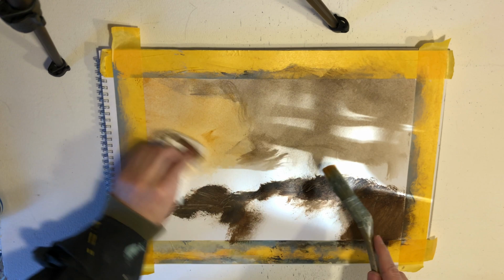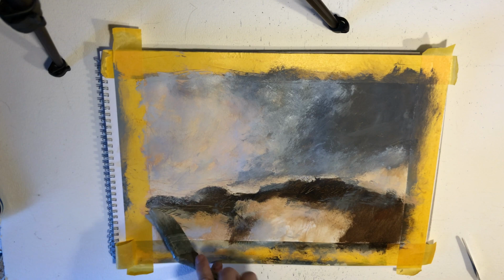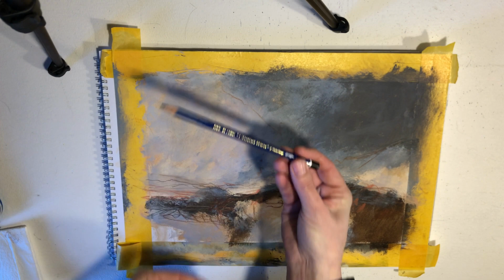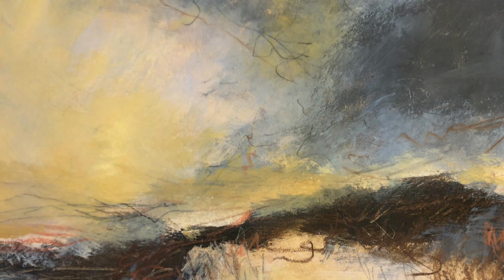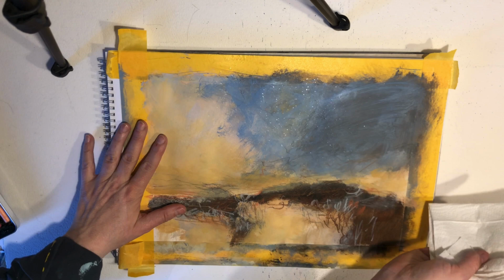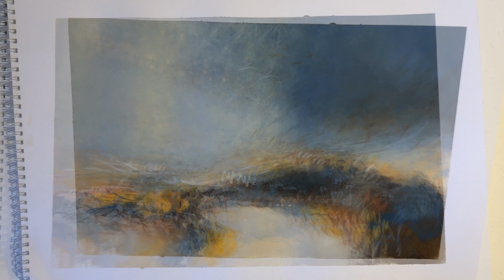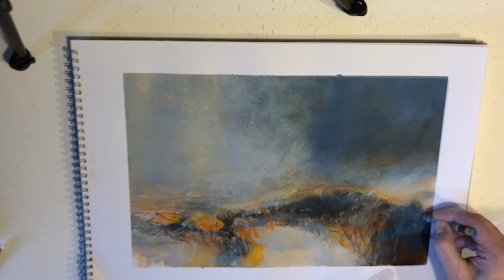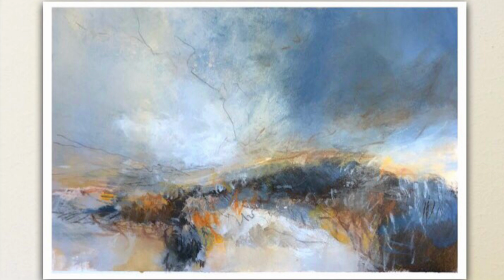How to Paint a Modern Atmospheric Landscape with Depth using Acrylics | Tonal Sky Painting Tutorial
►► Get my FREE GUIDE - 5 Proven Ways To Loosen Up Your Painting Style

In this painting tutorial we have a look at how to paint a modern atmospheric landscape with a misty, moody sky. Sometimes landscapes like these are called tonal landscapes or ambient landscapes.

You will see me use acrylic paint as well as watersoluble cryons sometimes called watermedia.
I made this timelapse video simply because there are so many layers of paint and drying time in between.
The paper I use in the video is 160lb/200gram acid free sketchbook paper. But watercolor paper should work as well.

Join my FREE newsletter and receive special offers and discounts on online courses available ONLY to subscribers.

Some people might feel a gray day is boring or not pretty at all but I want to show everyone just how beautiful a "gray day" landscape can be!
I like to use a lot of beautiful muted and neutral colors to create a sense of moisture and mist in the air. If you would like to paint your own landscape with fog or an ethereal feel you should give this tutorial a go.